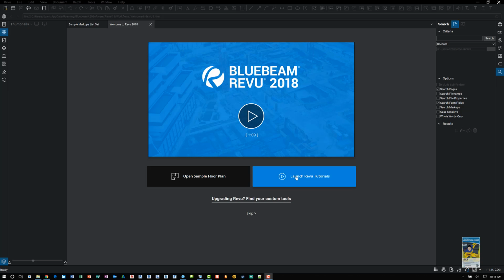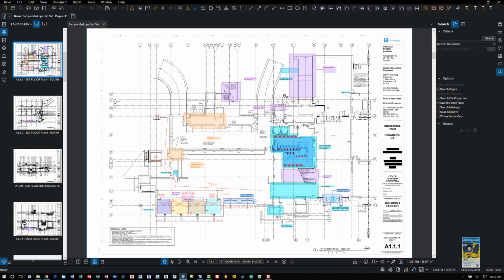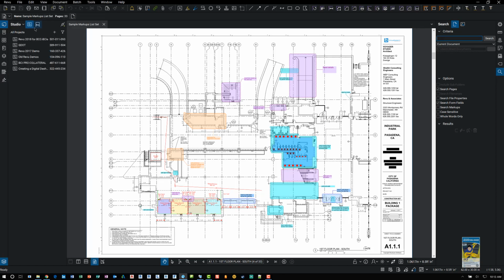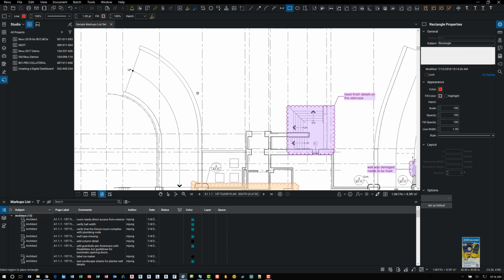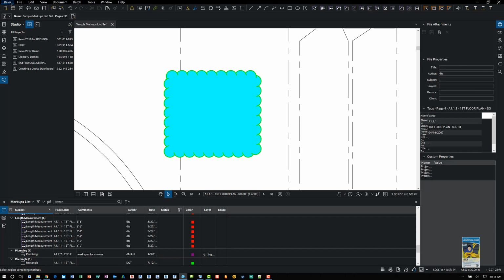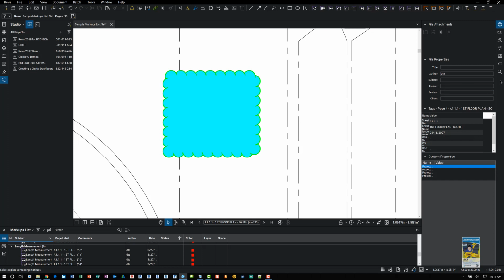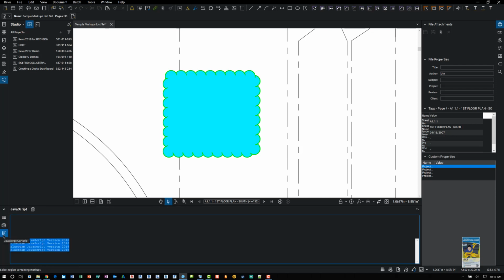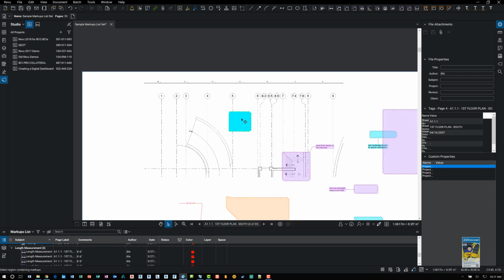Bluebeam Revu 2018 GUI Intro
An introduction to the new Revu 2018 Interface